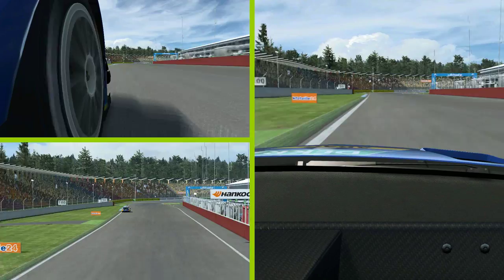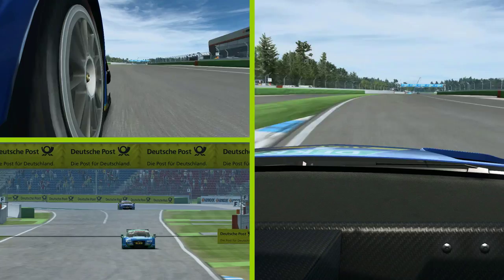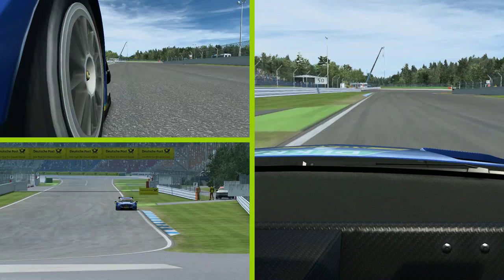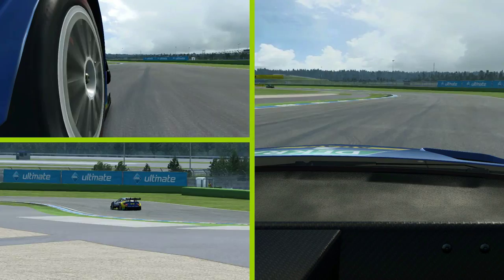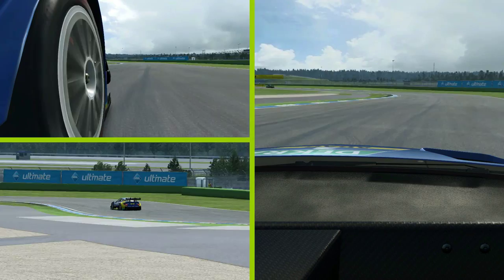Demps151: DTM RACEROOM EXPERIENCE 2015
Hi all I am demps151, I am on raceroom, a lap with gary paffett's car hope u enjoy